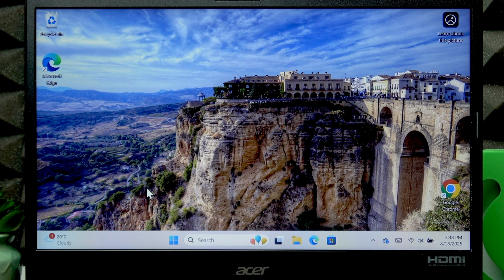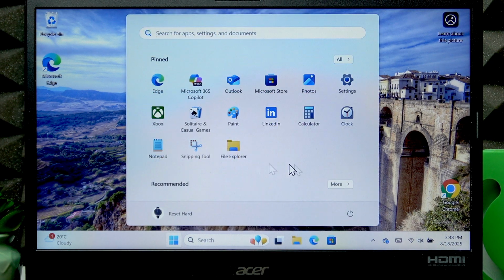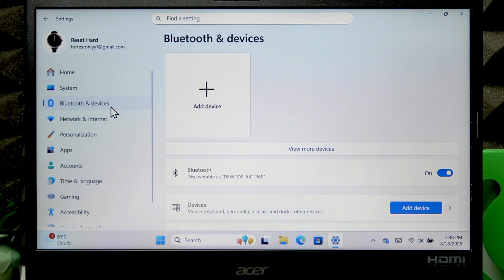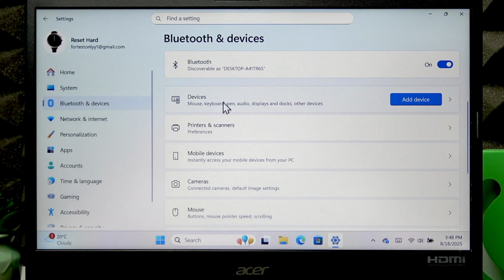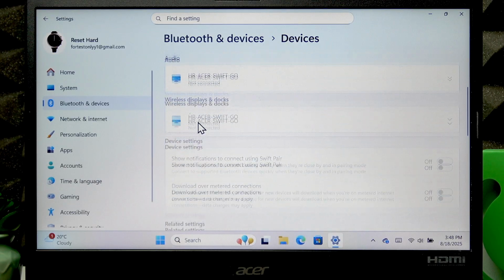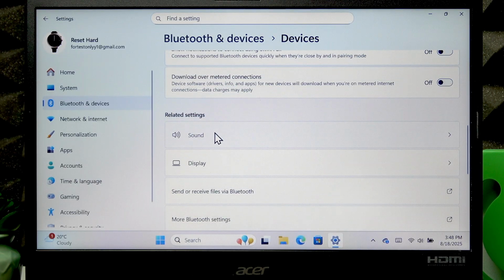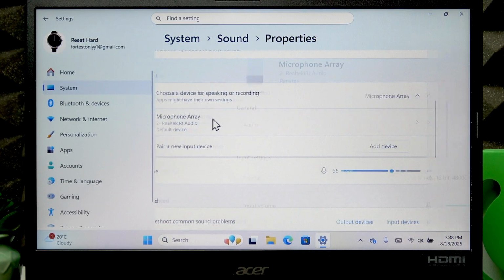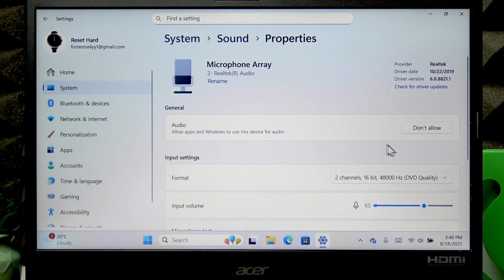ACER TravelMate P2 – How to Mute Microphone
If you want to mute the microphone on your ACER TravelMate P2 laptop, this video will show you the exact steps to turn off your microphone using the Windows settings. Learn how to quickly access the sound menu, find the microphone array, and disable or enable your microphone as needed. This method is perfect for anyone who wants to improve privacy, prevent unwanted audio input, or troubleshoot microphone issues on the ACER TravelMate P2. Follow along for a simple, step-by-step guide that works for most Windows laptops, especially the ACER TravelMate P2 series.

How to mute the microphone on ACER TravelMate P2?
How to disable microphone input on ACER TravelMate P2 laptop?
Where is the microphone mute setting in ACER TravelMate P2?

0:00 Introduction
0:06 Open Start and go to Settings
0:15 Navigate to Bluetooth & Devices
0:22 Access Sound settings
0:30 Select Microphone Array
0:35 Mute or unmute the microphone
0:44 Summary and outro